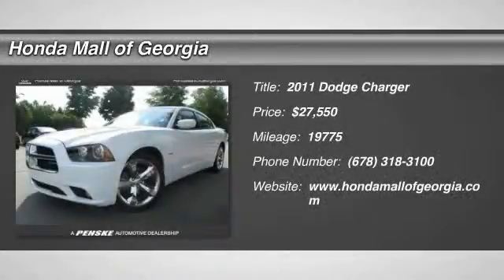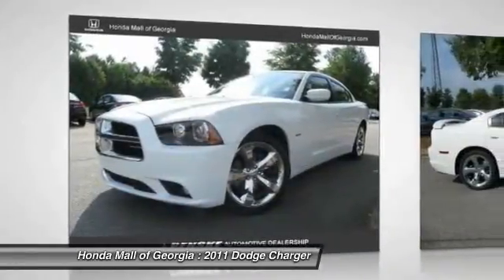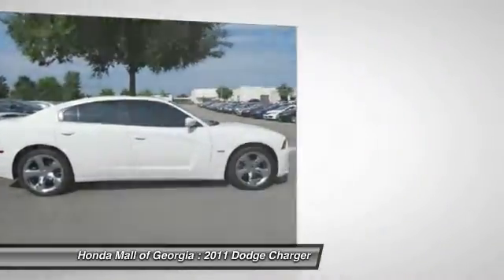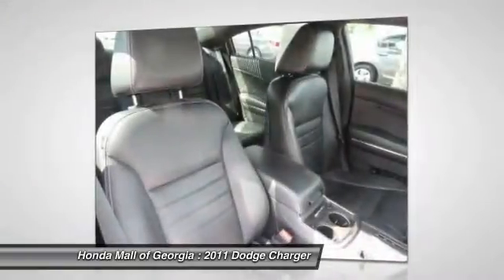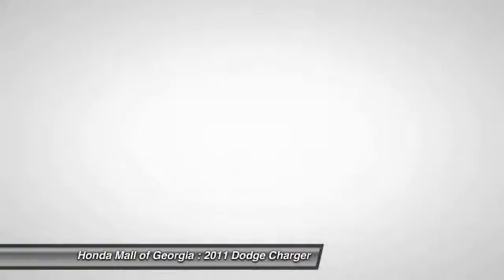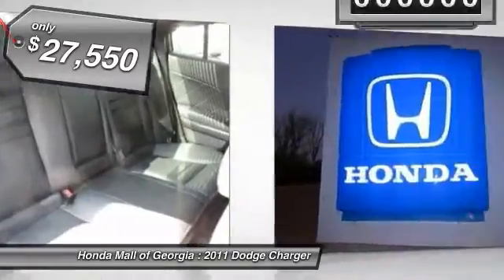2011 Dodge Charger Buford GA 460516A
2011 Dodge Charger RT Max - $27550

This 2011 Dodge Charger 4dr 4dr Sedan Road/Track RWD Sedan features a 5.7L Hemi VVT MDS V8 engine 8cyl Gasoline engine. It is equipped with a 5 Speed Automatic transmission. The vehicle is WHITE with a Other Leather interior. It is offered As-Is, extended warranty is available. - LOW MILES - 19,775! $2,200 below NADA Retail!